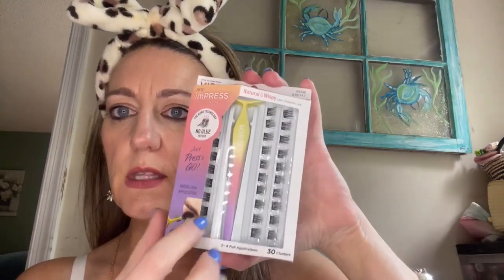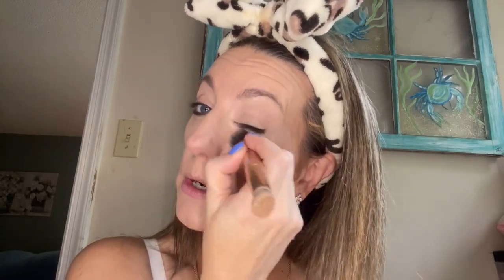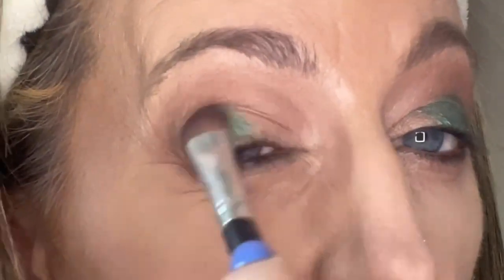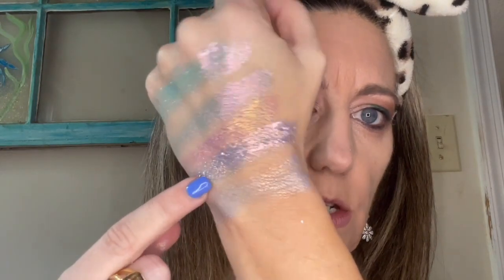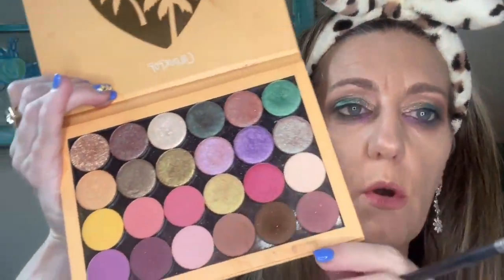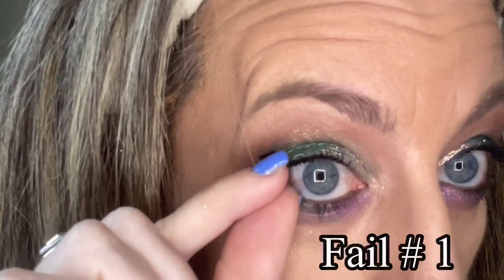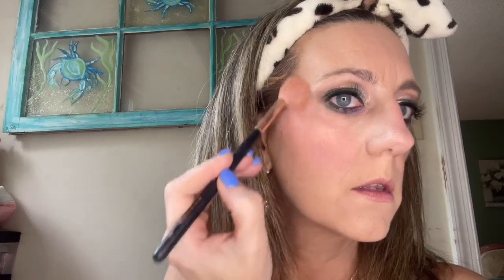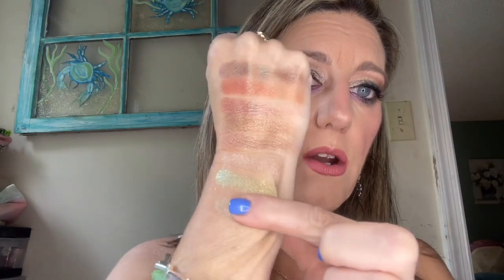Playing with the adept cosmetics seahorse pallet!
Kiss wispy individual lashes

Iconic London multi use cheek and lip pallet

Adept cosmetics seahorse pallet

Colourpop